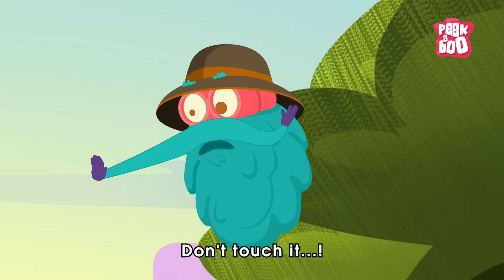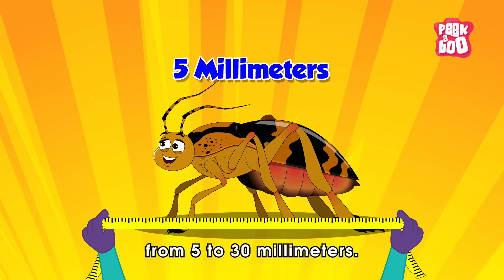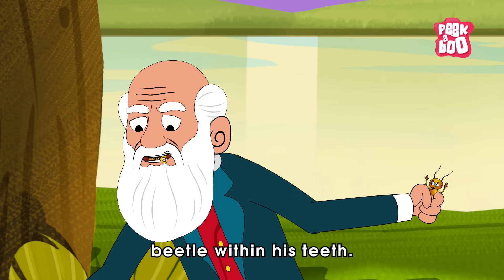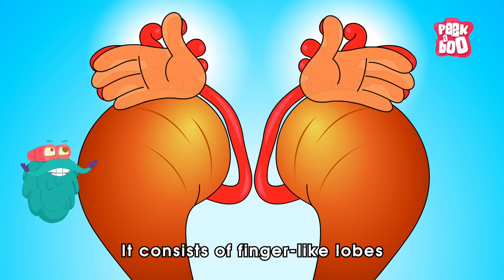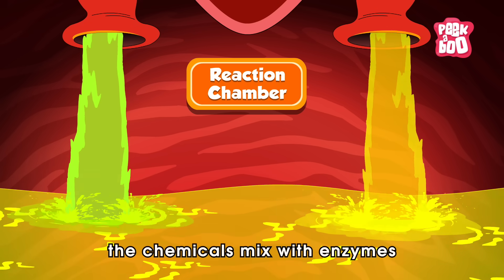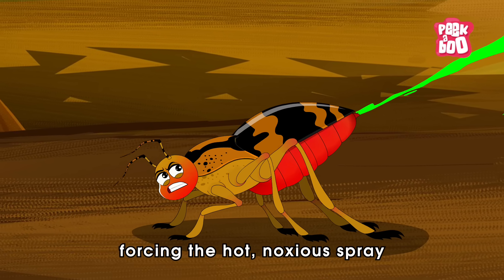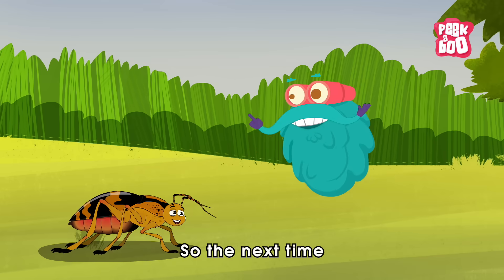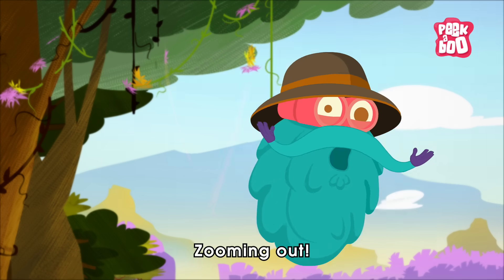How Bombardier Beetle Sprays Acid? | Beetle Defense Mechanism | Deadliest Insects | Dr. Binocs Show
Bombardier beetles are fascinating insects known for their unique defensive mechanism. Bombardier beetles can eject a hot, noxious chemical spray from the tip of their abdomen when threatened. This spray is a mixture of hydrogen peroxide and hydroquinone, which react in a special chamber in the beetle's abdomen to produce a boiling, irritating spray.